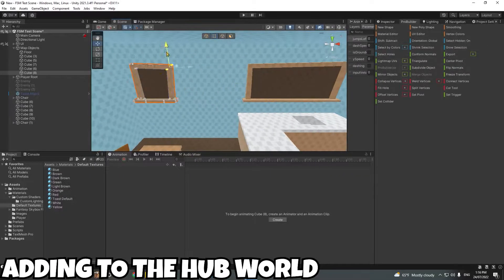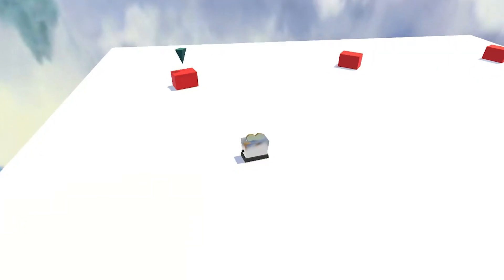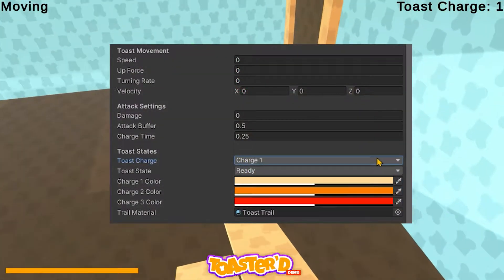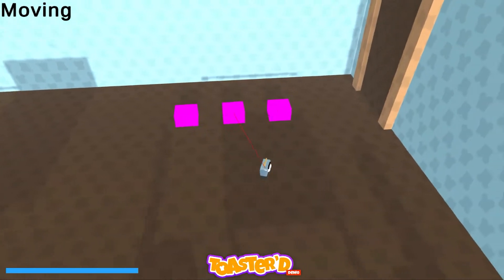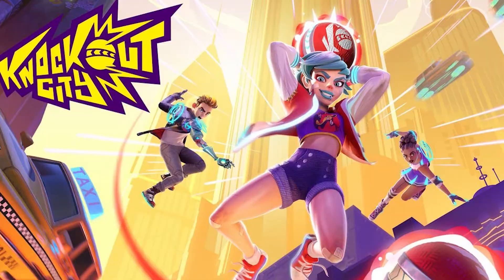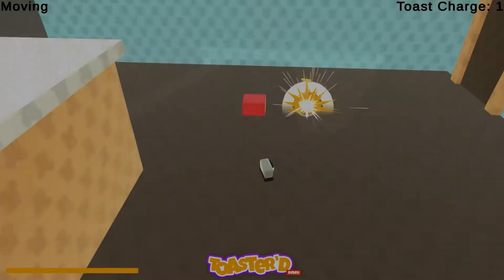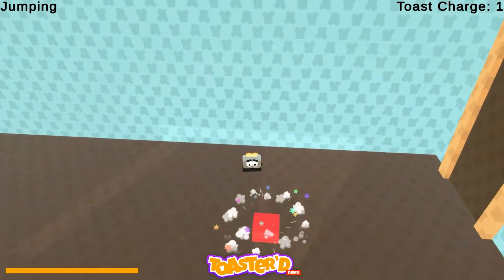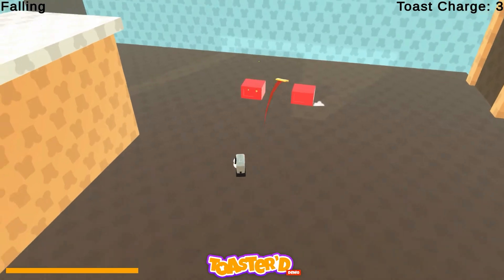Can You Improve The New Attack In My Indie Game? - Devlog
This is the sixth episode of a series where I will be logging my progress of the development of the 3D platformer I've been working on in Unity

Since last devlog, I have added a new version of the primary attack that will be used most often against enemies in-game. This episode, I turn to you guys for input on how the attack should function in the final product

0:00 - Intro
0:30 - Replaced Targeting System With "Auto-aim"
0:55 - Charge and State Enumerators
1:12 - Basics of Attack
1:36 - Charge Mechanic
2:50 - Outro / Questions